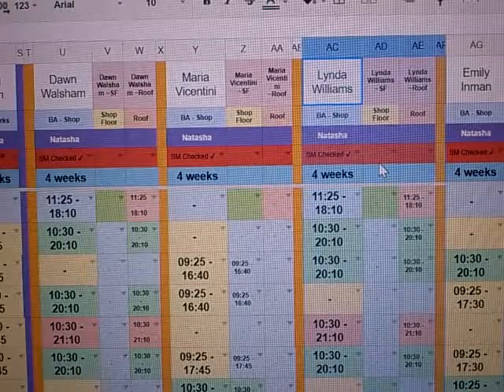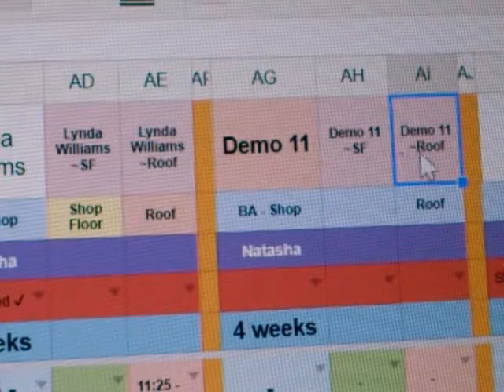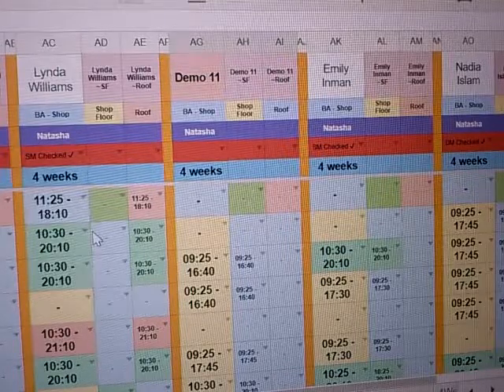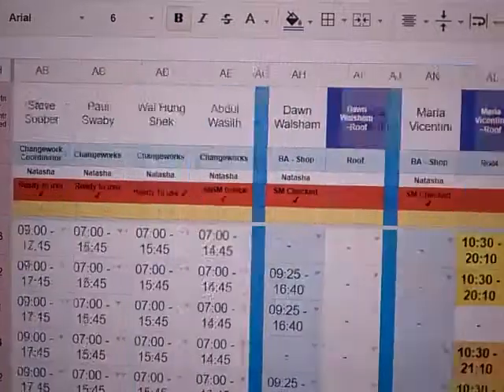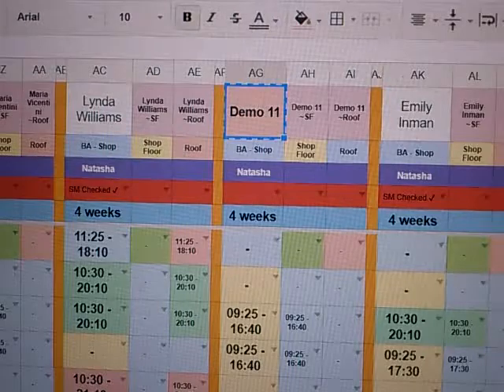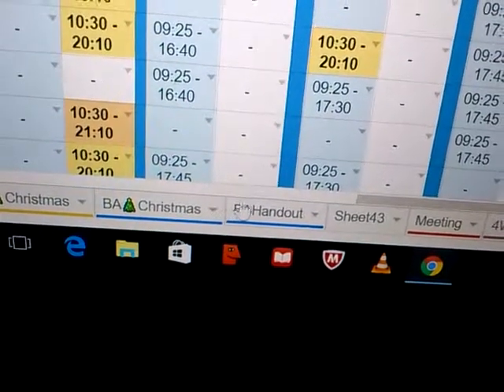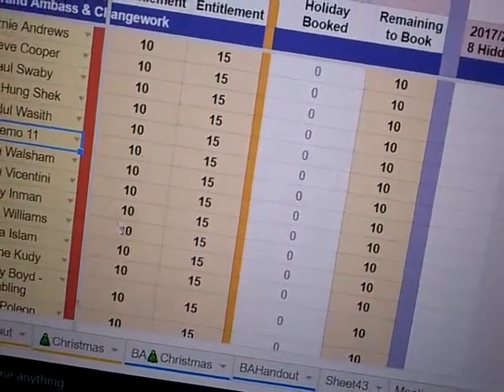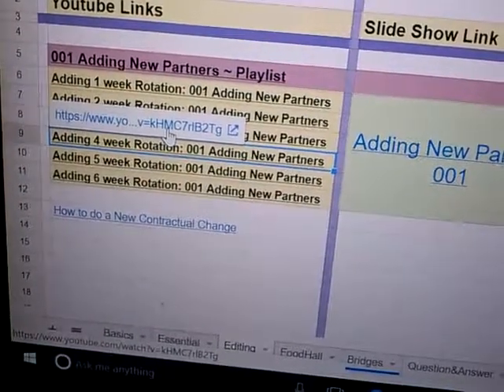Brand Ambrass - Input New Rota on Master & Main Tab ~ Planner 001